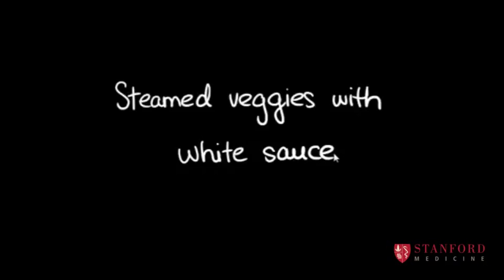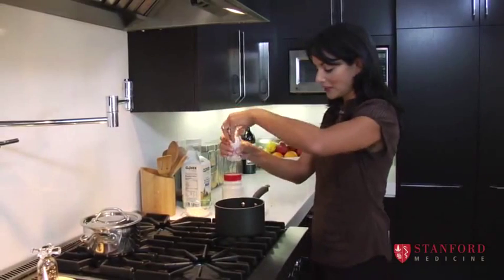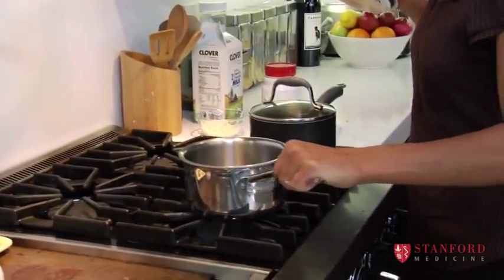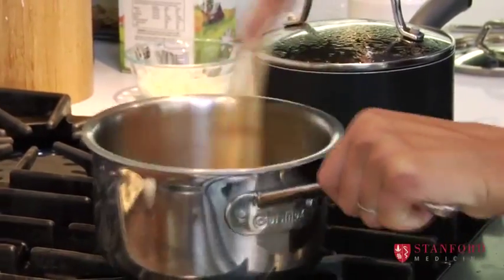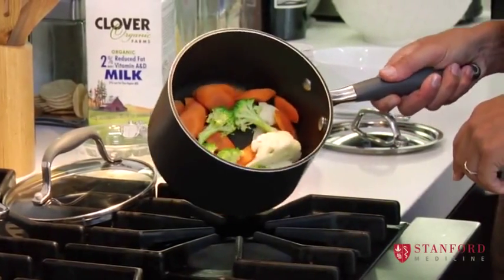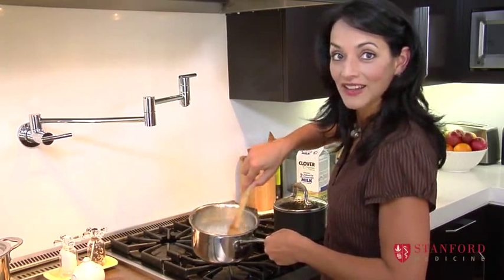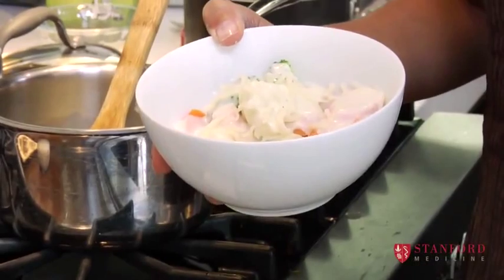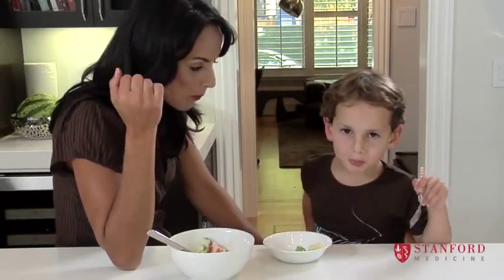4.9 Steamed Vegetables